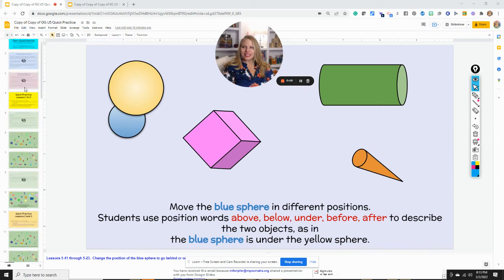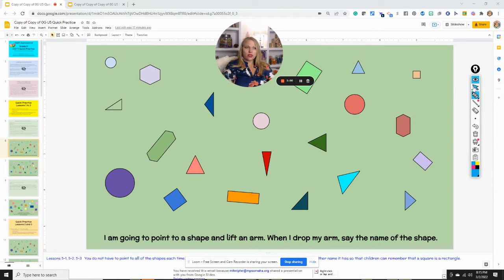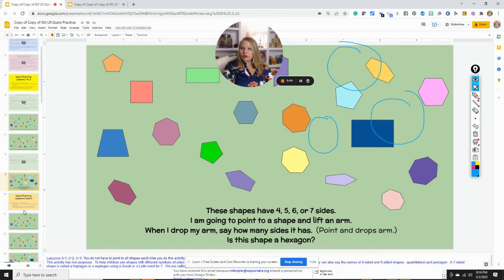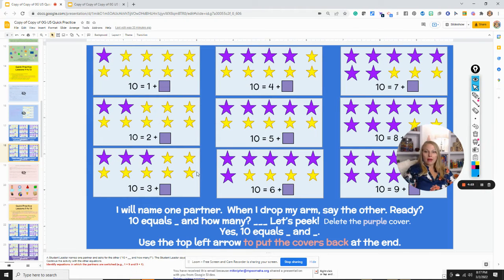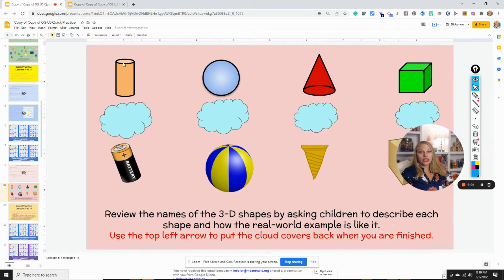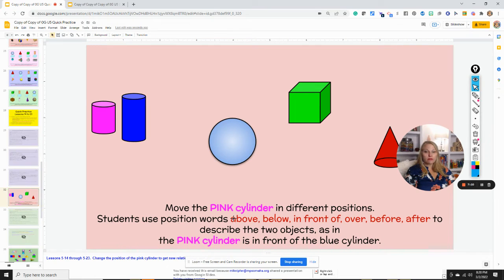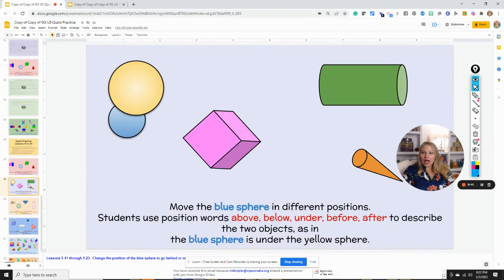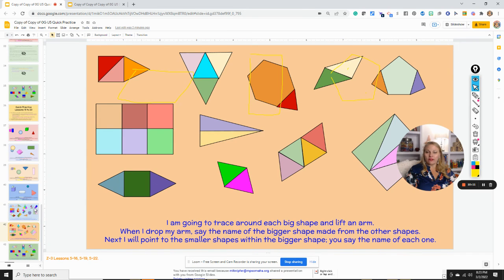Math Expressions Kindergarten Unit 5 Quick Practice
If you teach Math Expressions in Kindergarten, watch this video to see how to implement the Unit 5 Quick Practice.